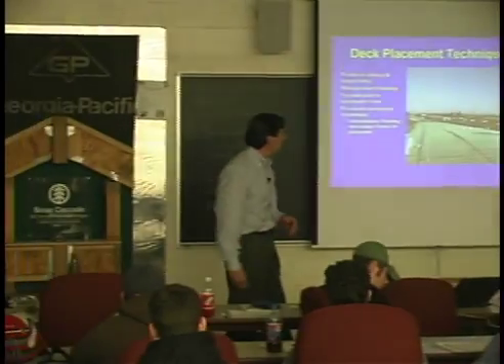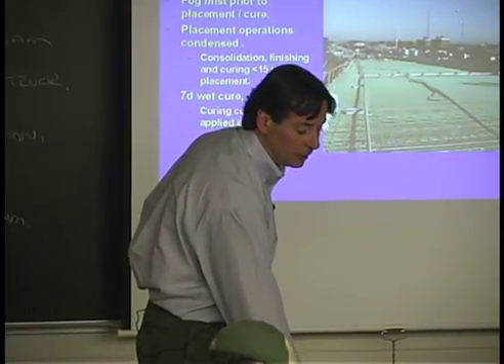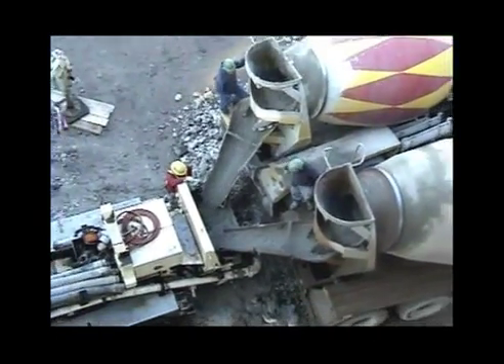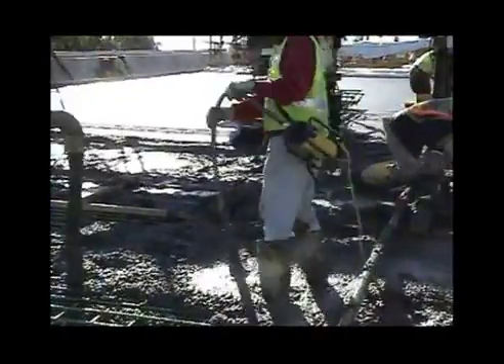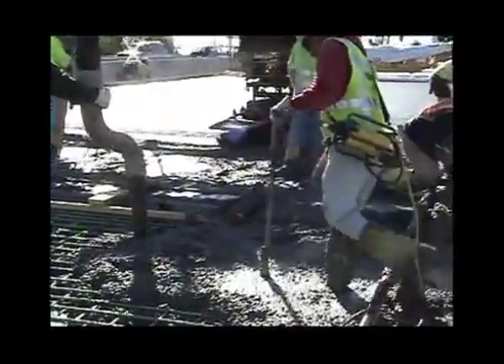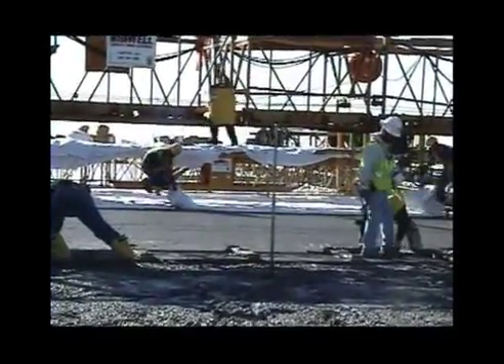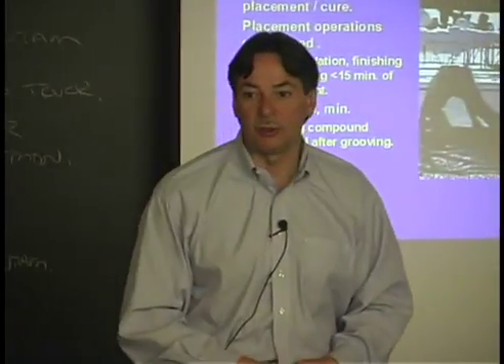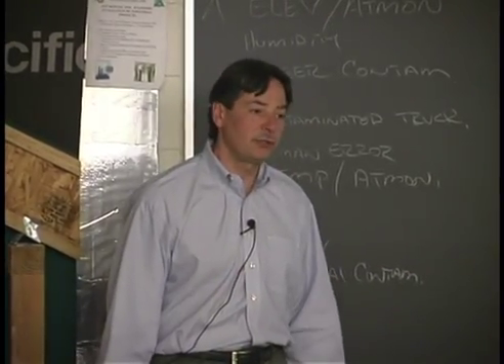High Performance Concrete (INT2253, Spring 2006) - Part 9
Tony Kojundic from Silica Fume Association talks about high performance concrete. (Part 9 of 10.)